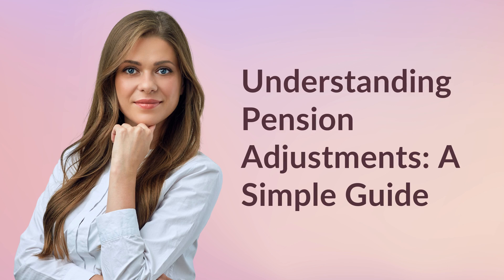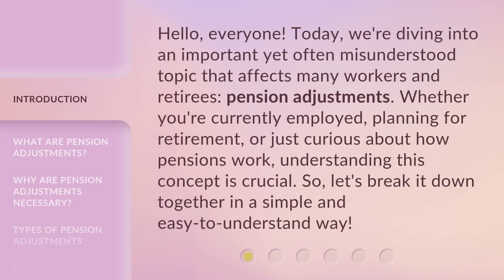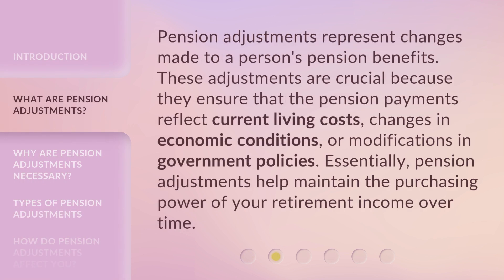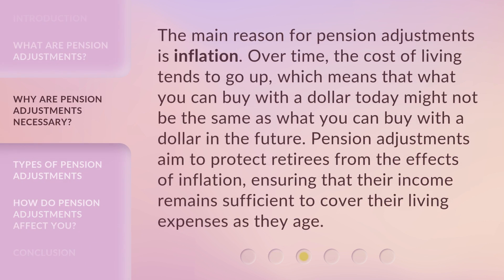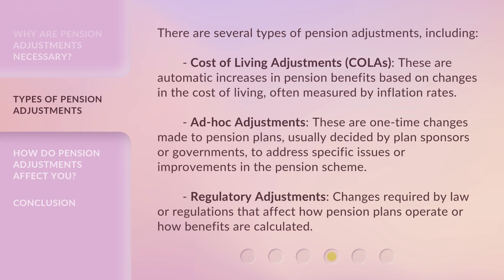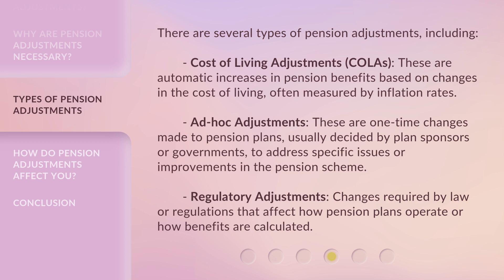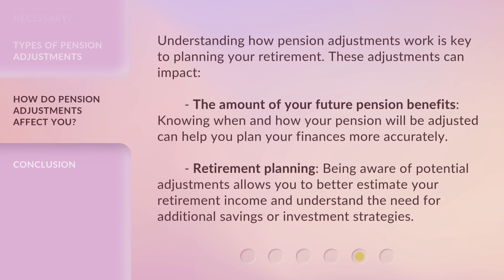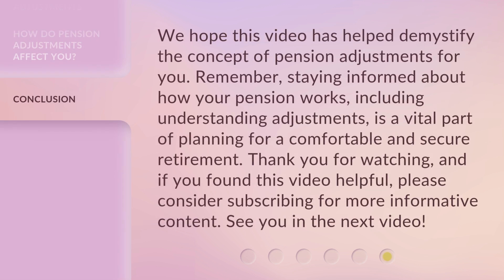Understanding Pension Adjustments: A Simple Guide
Demystifying Pension Adjustments: An Easy-to-Follow Guide • Discover the secrets behind pension adjustments in this comprehensive guide. From unraveling complex terms to understanding the impact on your retirement, this video simplifies the process for you.

00:00 • Introduction - Understanding Pension Adjustments: A Simple Guide
00:34 • What Are Pension Adjustments?
01:00 • Why Are Pension Adjustments Necessary?
01:27 • Types of Pension Adjustments
02:06 • How Do Pension Adjustments Affect You?